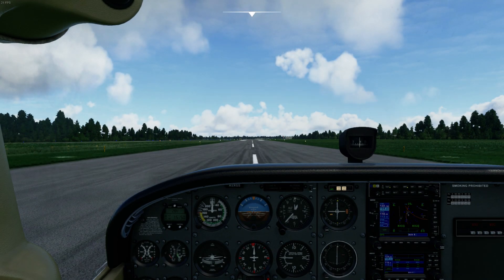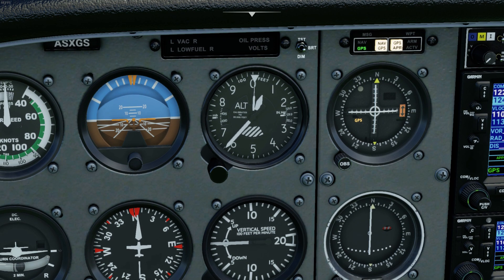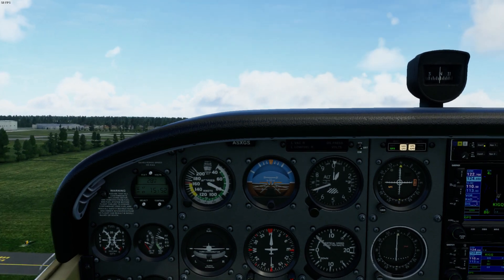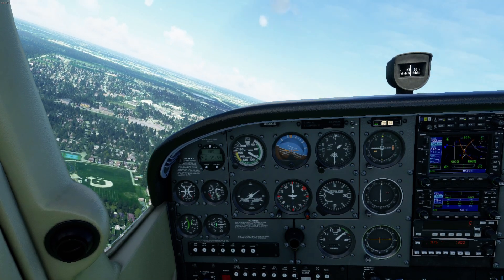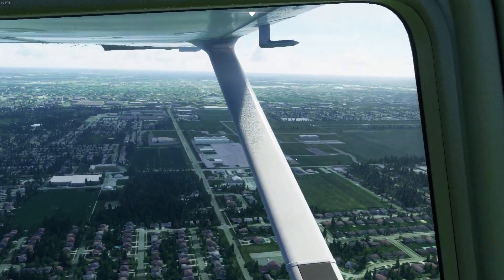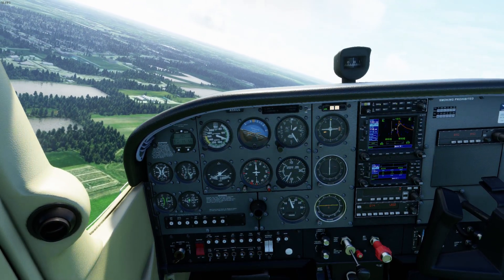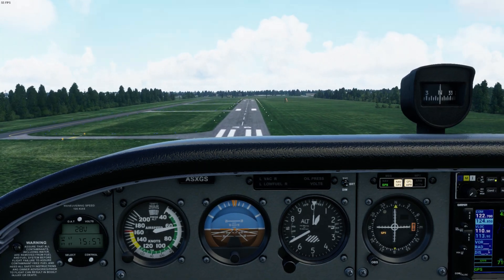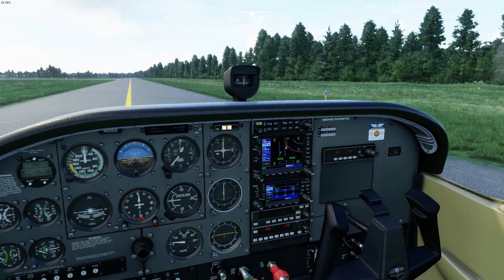REAL-LIFE FLIGHT TRAINING (MSFS 2020) Lesson #1: VFR Traffic Pattern in the Cessna Skyhawk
Lesson #1:
 + Please comment with constructive feedback; what should we teach more or less?
 + It's possible that I've made mistakes! Let me know, and I'll fix them!

Self-Critiques:
#1 Oops! Looked down too long on take-off roll, and drifted right.
#2 A couple of mis-spoken phrases could be confusing. (E.g. Nose on horizon) I'll fix those in later videos.
#3 I'll try to show visuals of traffic pattern legs, altitudes, airspeeds, and power settings before take off.

Hardware:
AMD 3700X @ 3.6gHz
RTX 2060S
16GB RAM
1TB SSD